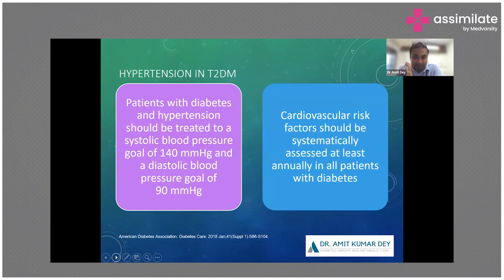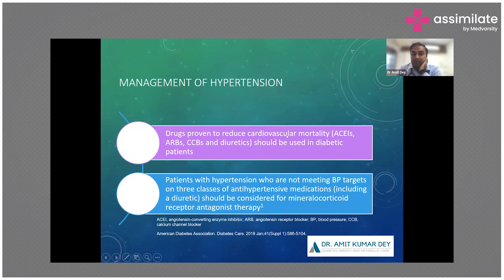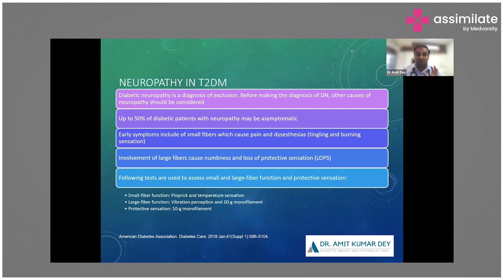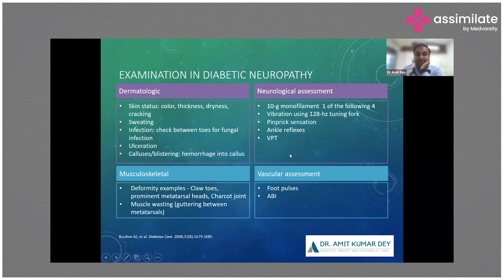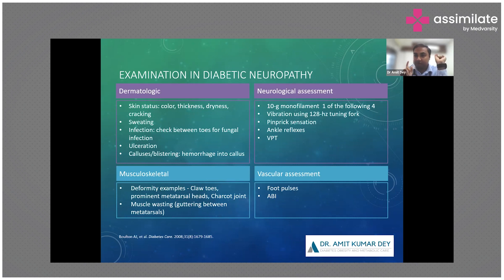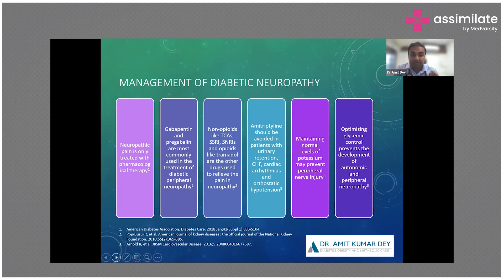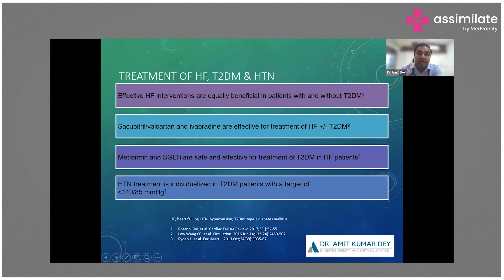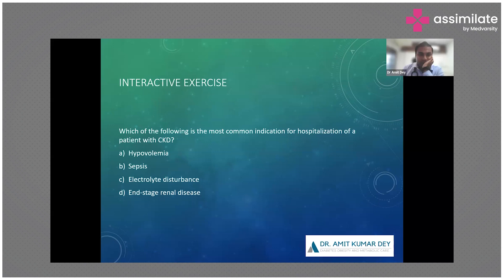HTN & Heart Failure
Patients with diabetes and hypertension should be treated to a systolic blood pressure goal of 140 mmHg and a diastolic blood pressure goal of 90 mmHg.  A systematic assessment of cardiovascular risk factors should be conducted annually in all diabetics.

Dr. Amit Kumar Dey, Apollo Sugar Clinics, Newtown, Kolkata explains briefly Hypertension and and heart failure.